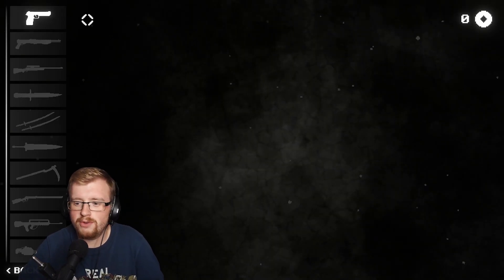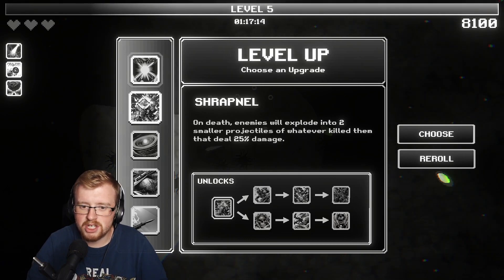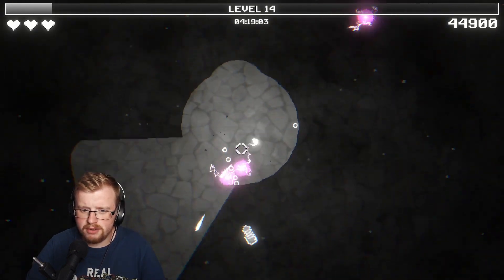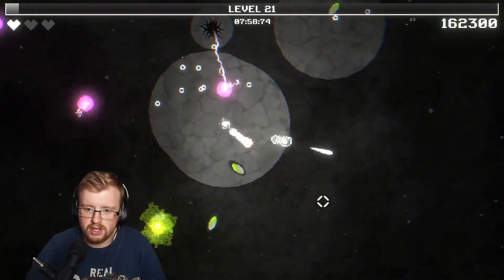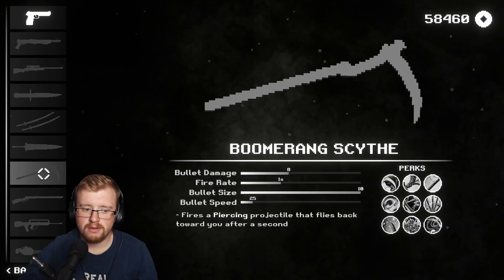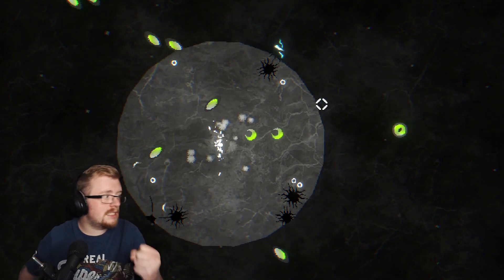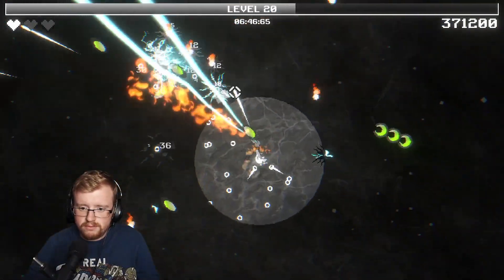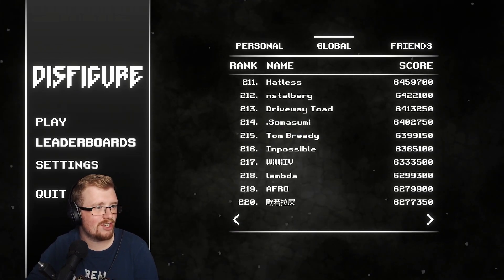There's an INSECT SWARM in my Rougelike! | DISFIGURE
Will I be able to outrun the Insect Swarm or will I get Eaten...

Disfigure is a top-down shooter rogue-like in which you fight countless grotesque creatures shrouded in darkness. Choose from a variety of weapons and over a hundred upgrades to create unique builds each run and survive.

Streaming Mon - Fri 8PM BST

follow me on these or you'll lose your waffles...